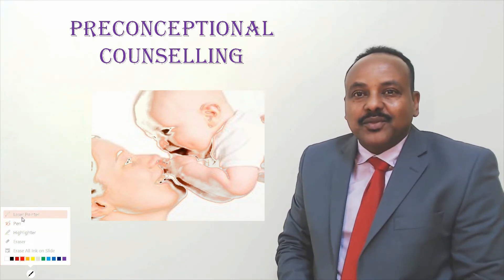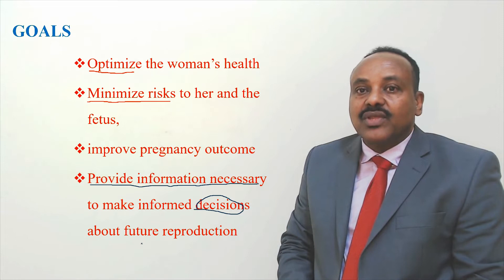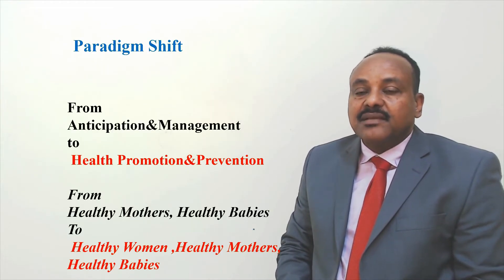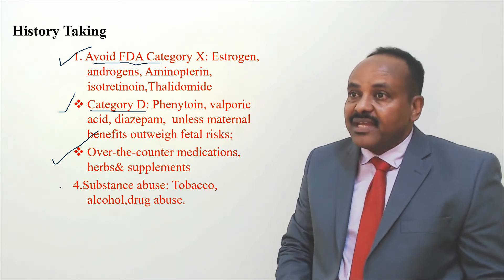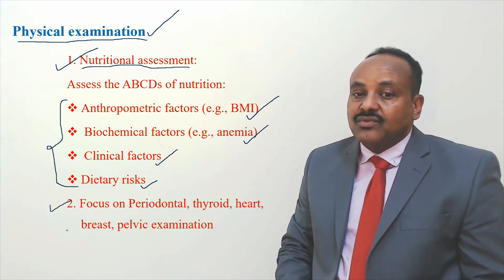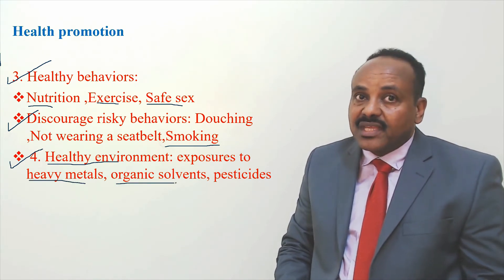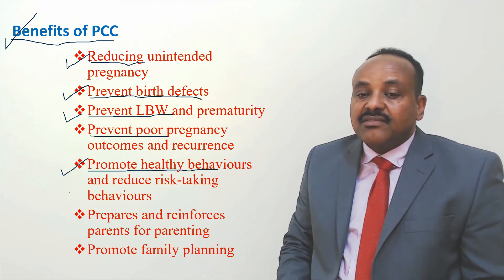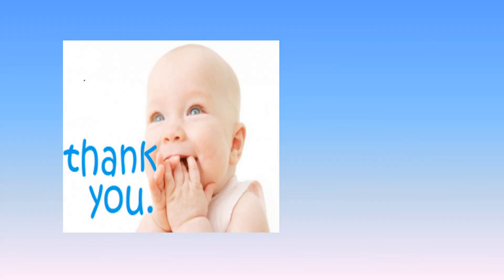Preconception counseling Video Ver2 by isam